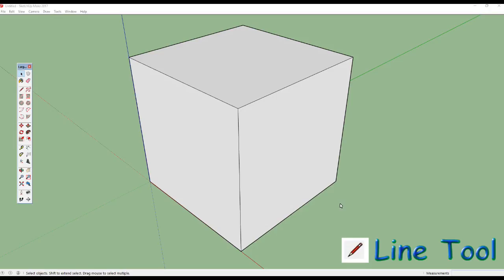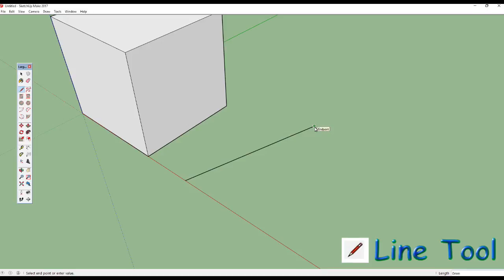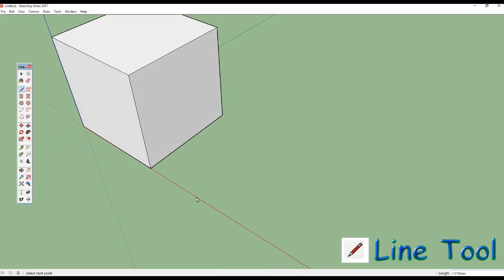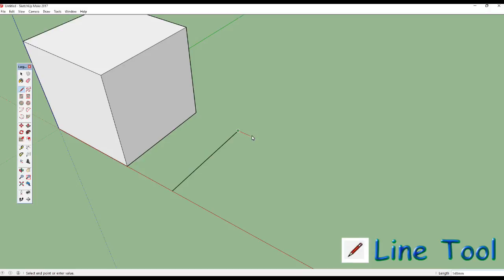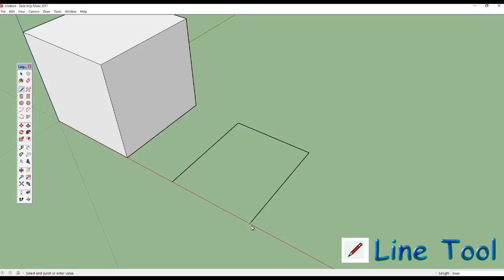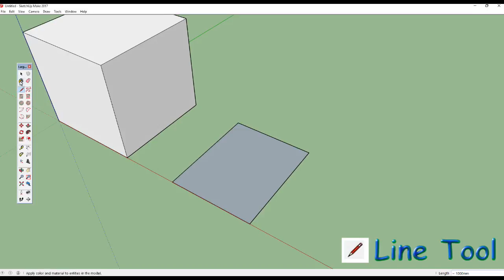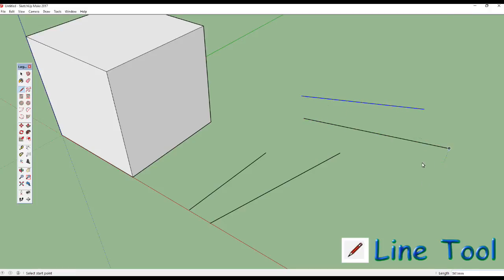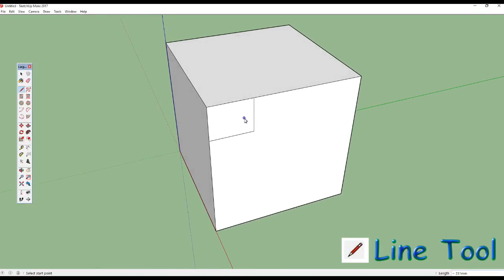Part 2 - The Line Tool Full - Andysketch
The line tool is one of the most used of all the tools in Sketchup. It doesn't do a lot (apart from the obvious DRAW A LINE) but there are other features that i'm explaining in this video

Sketchup Links

 Sketchup Download link

Shortcut key Pic

My sketchup warehouse link:-